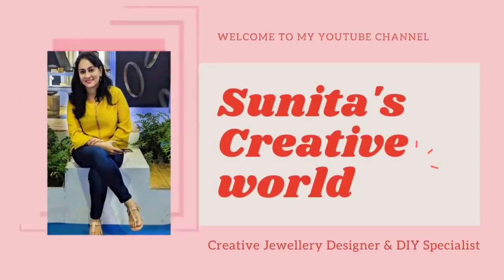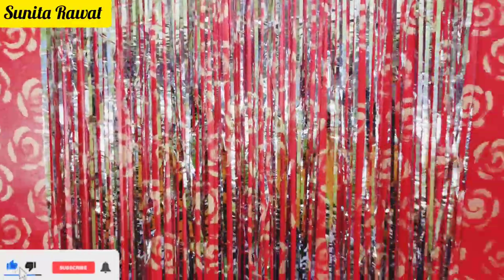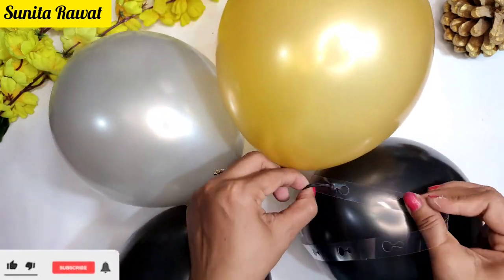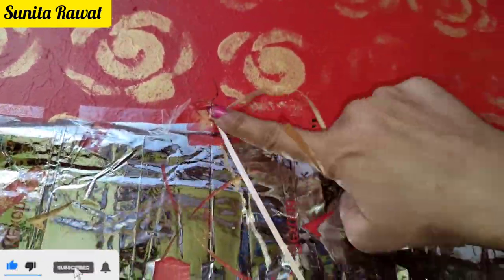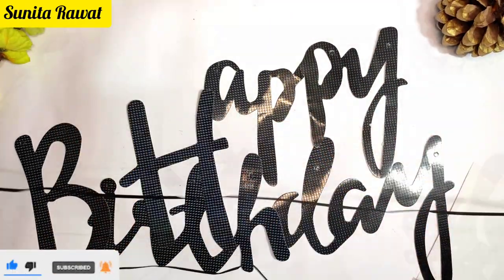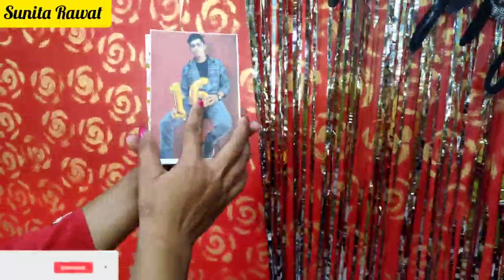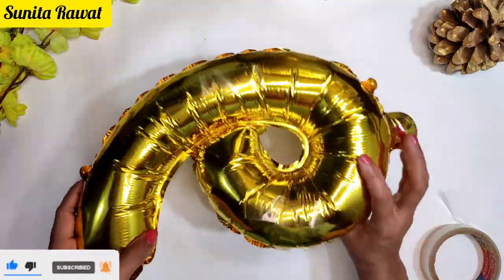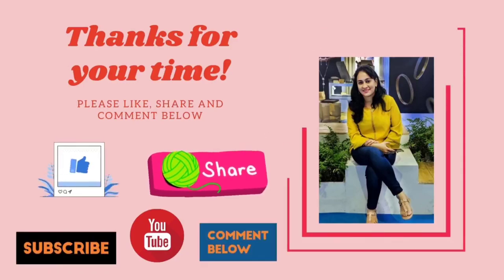Under Budget Birthday Decoration Ideas at Home | Birthday Special DIY Decoration Ideas In Lockdown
Under Bouget Birthday Decoration Ideas at Home | Birthday Special DIY Decoration Ideas In Lockdown by Sunita's Creative World.

Buy online Birthday decoration  items link are below

Party Hour Happy Birthday Foil Metallic Balloons Banners
Happy Birthday Letter Foil Balloon Set
birthday garland strip
 Happy Birthday Banner
Happy Birthday Balloons Decoration Kit 63Pcs Set
Transparent Tape
Hand Pump for balloons
Fairy Lights

birthday decoration ideas baby girl,birthday crepe paper,irthday cake decoration ideas at home,
birthday decoration ideas diy,birthday decoration ideas during lockdown,birthday decoration ideas debut,diy birthday decoration ideas at home,dollar tree birthday decoration ideas,dad birthday decoration ideas,
lockdown birthday decoration ideas at home,lockdown birthday decoration ideas for husband,lockdown birthday decoration ideas in tamil,
lockdown birthday room decoration ideas,1 birthday decoration ideas in lockdown